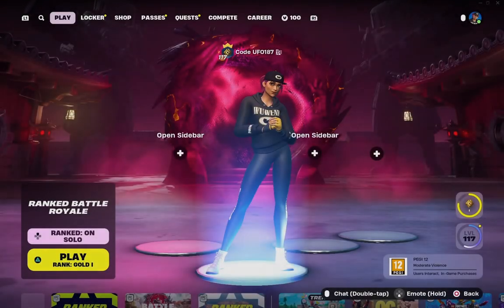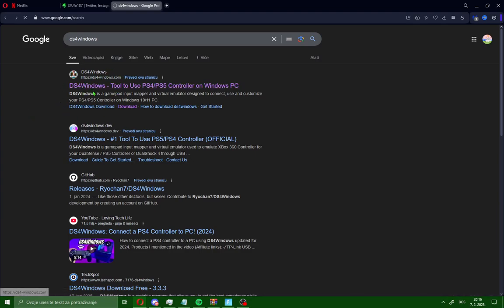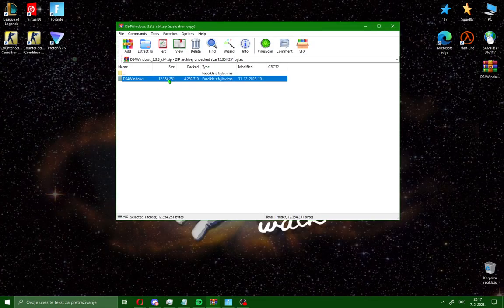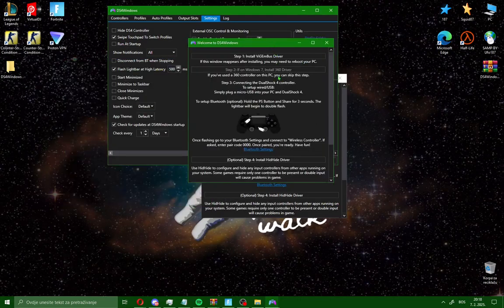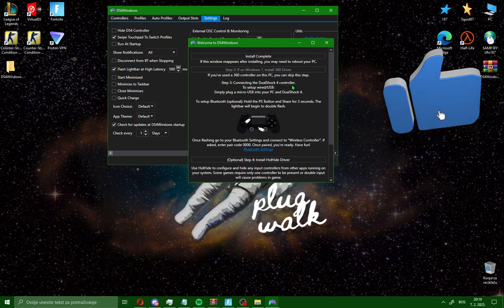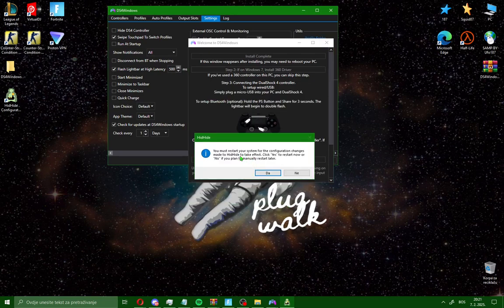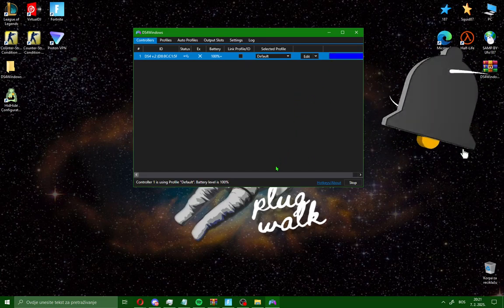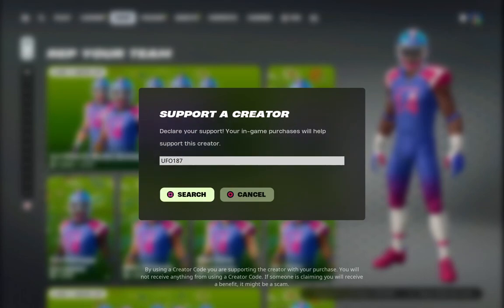How to Connect PS4/PS5 Controller to PC via Bluetooth or Cable – Play Fortnite & More (DS4Windows)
Ufo187 is the home of technology-based how-to's, guides, gaming & tips